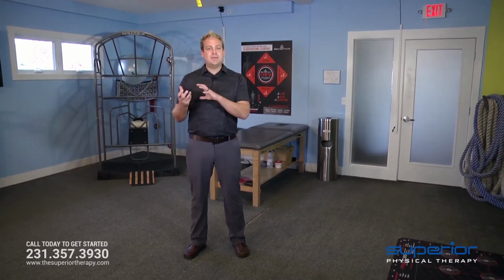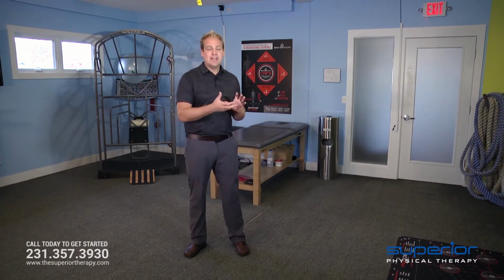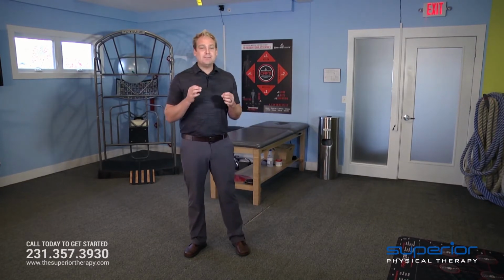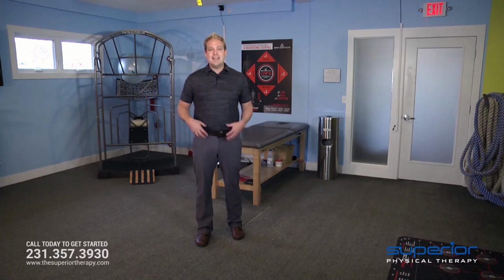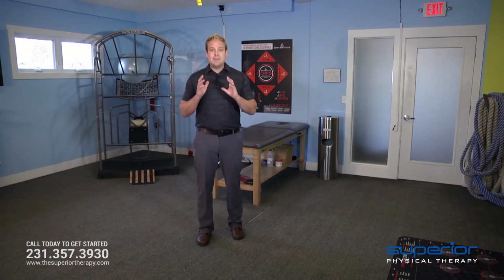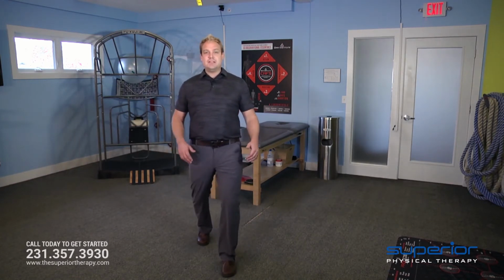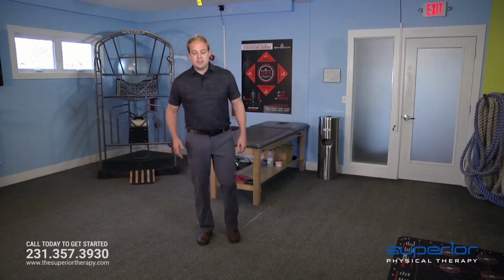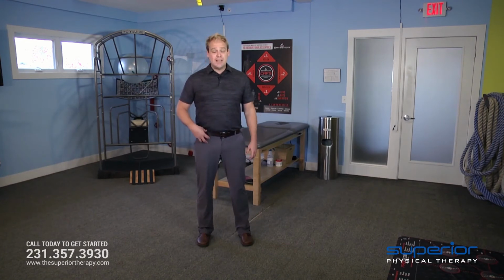Hip Pain Relief- Top Strategies to Relieve Pain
Join Dr. Andrew Gorecki, hip pain expert, as he discusses how to relieve hip pain naturally.